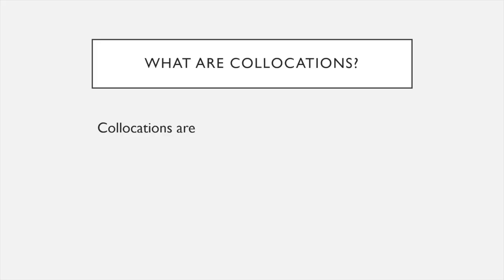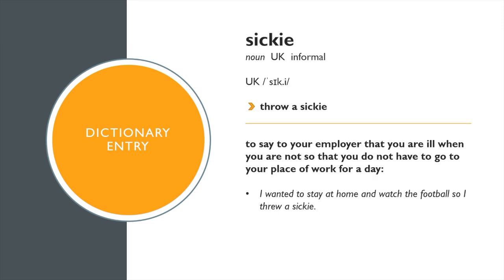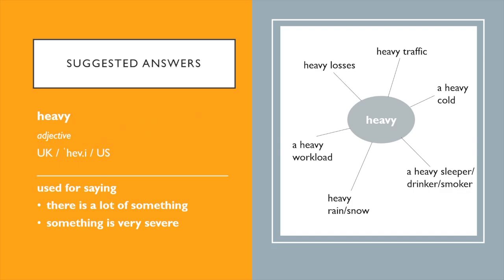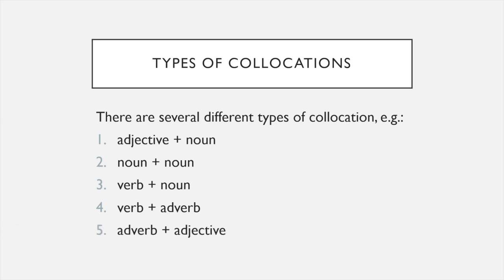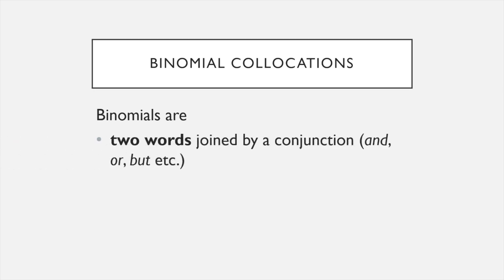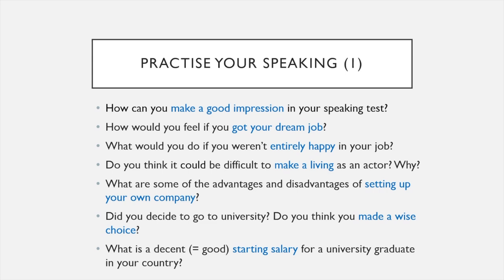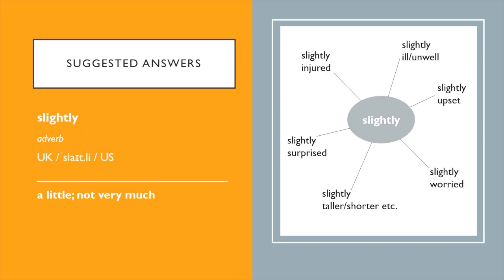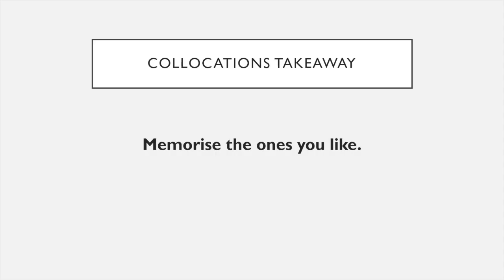Ace Your C1 Exam with These Powerful Collocations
Welcome to our comprehensive guide on mastering collocations for the Cambridge Advanced (C1) Certificate! Collocations are crucial for demonstrating advanced English proficiency and can significantly enhance your performance in the C1 exam. In this video, we cover essential collocations that will help you sound more fluent and natural.

In this video, you'll learn:

✅ The importance of collocations in the Cambridge Advanced (C1) exam.
✅ A selection of essential collocations and their meanings.
✅ How to use collocations correctly in sentences.
✅ Tips for memorizing and practicing collocations.
✅ Examples of collocations in context to enhance your understanding.

By the end of this video, you'll have a solid grasp of key collocations that will help you excel in the Cambridge Advanced (C1) Certificate exam. Don't miss out on these valuable insights and practical tips!

Make sure to:

✅ Share your thoughts and questions in the comments below – we love hearing from you!

Boost your Collocation knowledge and achieve your best score in the Cambridge Advanced (C1) exam!